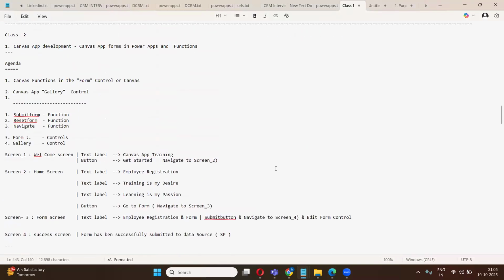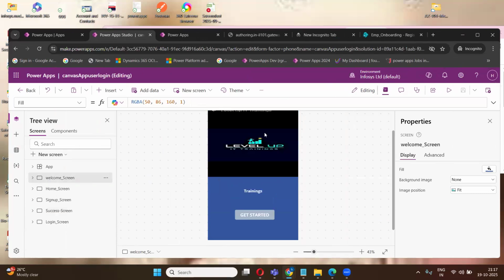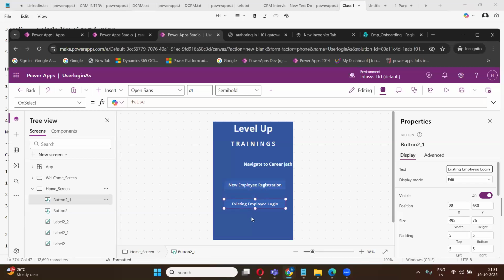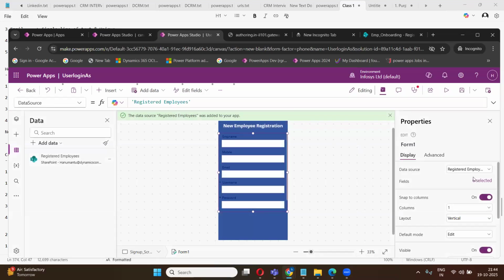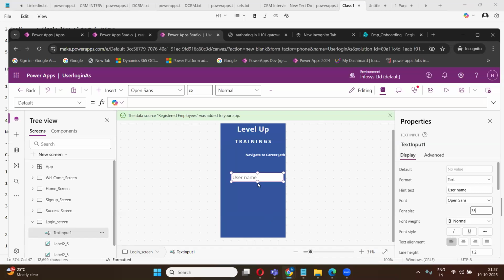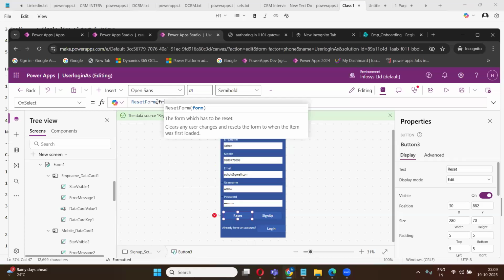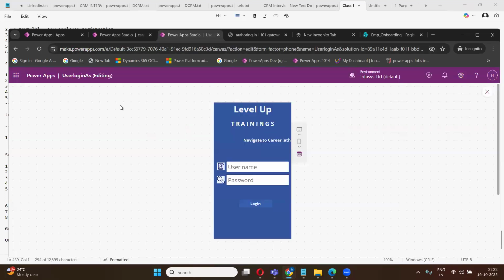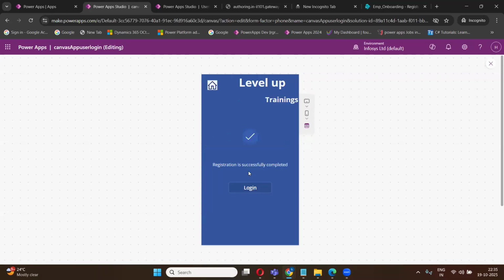Day 33 - Canvas Apps - Login Screen & Canvas App Creation